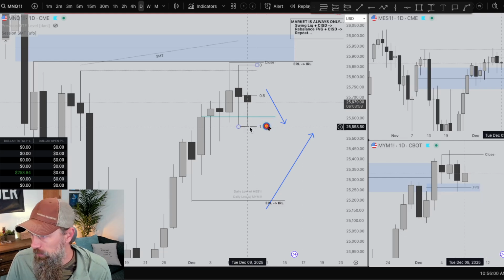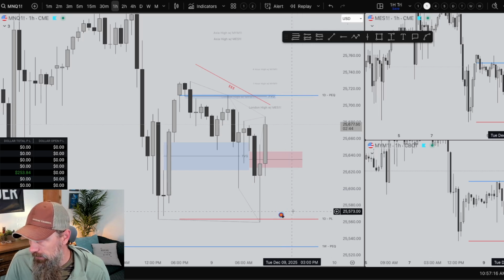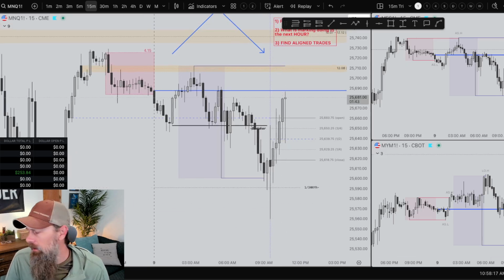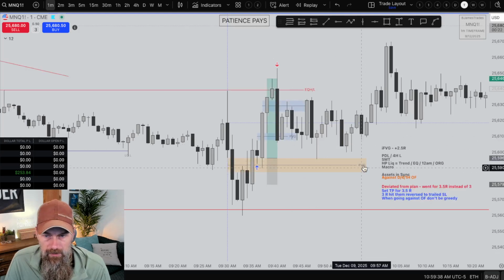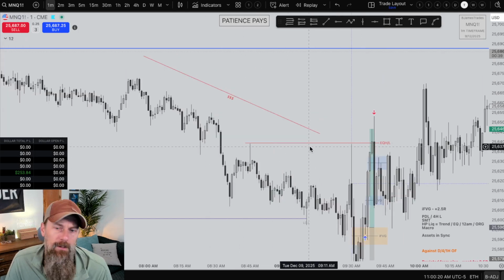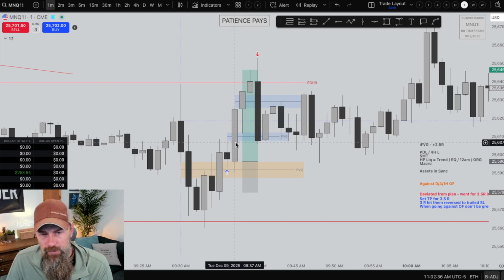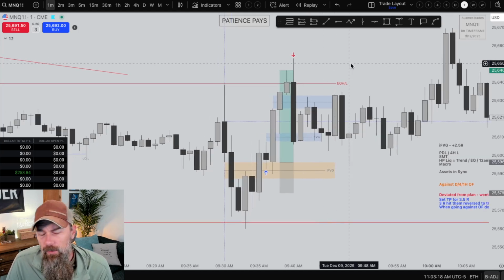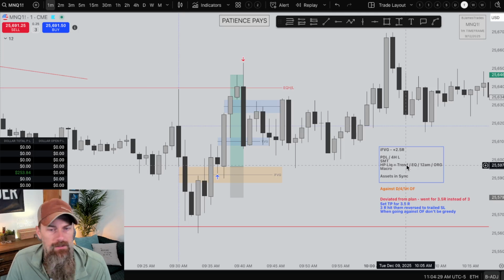+2.5R Profit Made: Win + What I Learned (Day Trade Recap) 12-9-25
I've been trading ICT concepts on the NASDAQ futures for a over year full time, and have been trading for 2 years. This channel is me documenting my journey..

🔥 Connect with B. James

Get funded so you can use other people's money to trade! My favorite firm is: